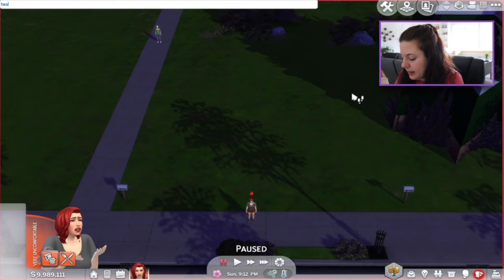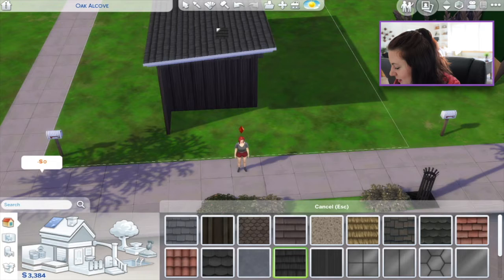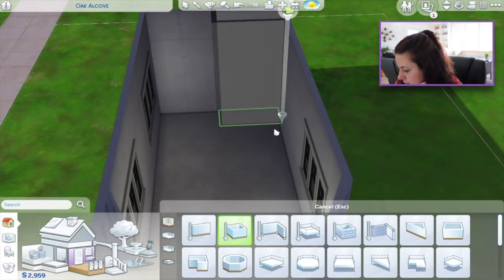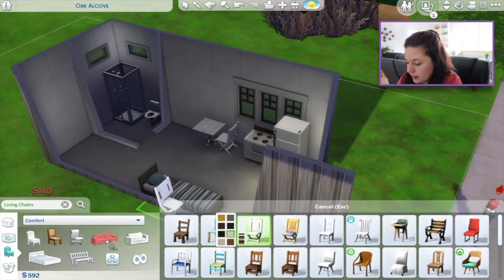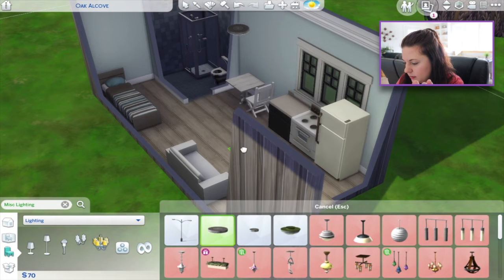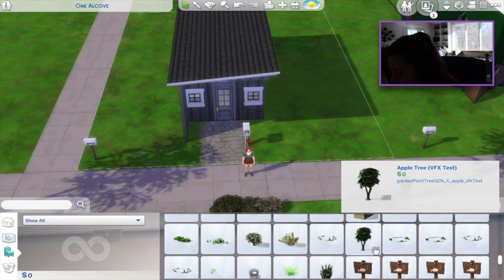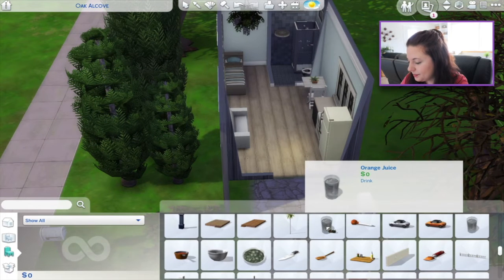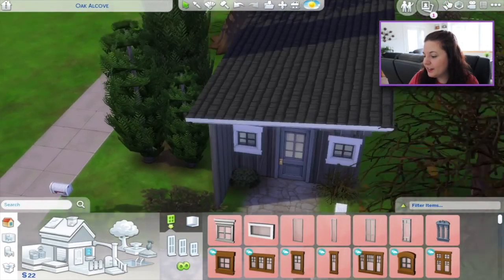Money Monday//$5000 LIMIT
✨thatsimschick VIP

Download this build here!
✨EA ID italianpork